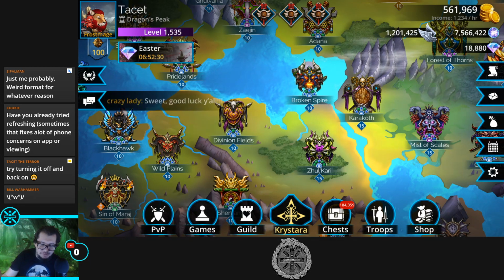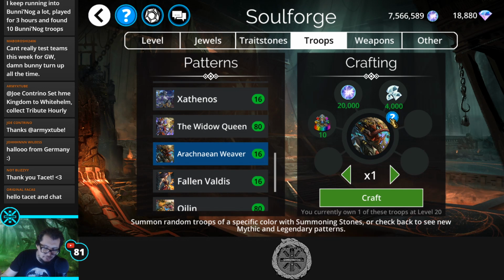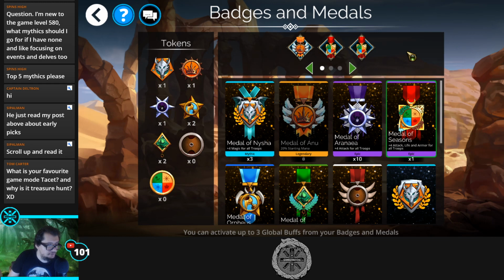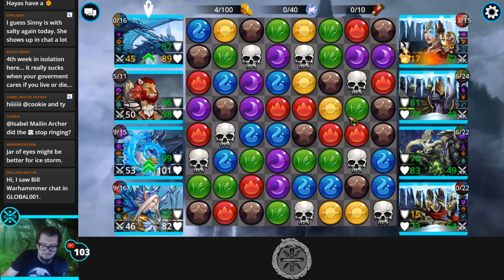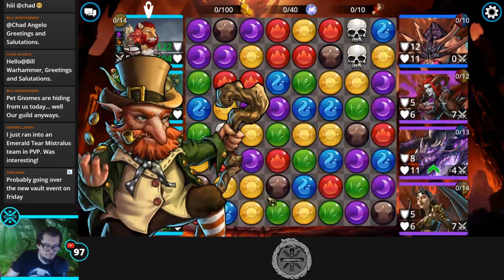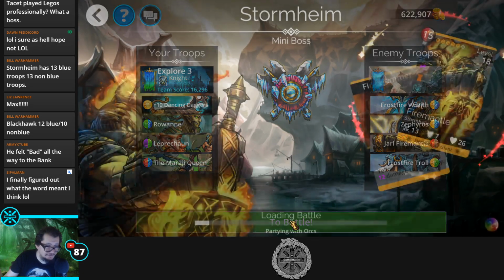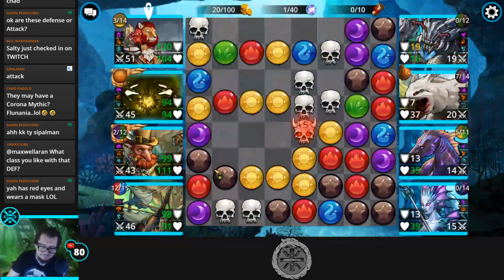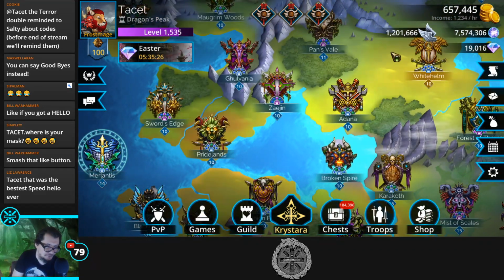🔥 Gems of War Stream: New Legend Matron Dragotani and GW Team Testing 🔥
Zeddicus-KrissTigger: $325
CAPTAIN_DELTRON: $250
Wozzy Weeb (Larry Lieb): $250
Shane: $200
TJTimebomb: $150
Nick: $100
Kaki: $100
Wynced: $100
ssaszix: $75
Drizzy: $55
Brian Abel: $50
tanis82: $50
Kevin6282000: $50
PlayerDaniels: $40
touchedmuppet86: $37.30
elhay: $30
magron_starr: $30
Fangowolf: $30 ( RimWorld )
Zeddicus2017: $25
ellcarjen: $25
TheDrew24: $20
JoeConnors: $20
Arnifix: $20
AnarchyChampion: $17
rrdizzy2: $15
Maximuse: $15 (Darkest Dungeon)
Ben_Sharpe: $12.73
The Jared Channel: $12
roccirouva: $11.38
JoeJohannessen: $10
Nepenthen: $10
Adamp: $10
Mr-Lonely: $10
Andjel: $10
Jesse_McClusky: $10
Nelson5444: $10
MolarMedic_depechenode: $10
Glittra: $10
Lore: $10
Neppers: $10
Shadow Kahn: $10 ( Stardew Valley )
Super_IT: $10
oTheRani: $10
guyinkalamazoo: $10
andjel: $10
Dbarrel: $10
RustySpoonsz: $10
Hybban: $10
TheNasirator: $10
DerekSabin: $10
Ryan: $6.17
GooberPile: $5
NasticusNatemazeae: $5
JeremiahBerreth: $5
JannMcKenzie: $5
lormunboy: $5
JessLum: $5
SemperFiMusicBand: $5
Nasticus: $5
AthanaskhayFarol: $5
Nasticus Natemazeae: $5
Sevhina: $5
Kujar3: $5
KingBiggie: $5
Derek Viera: $5
Midget_Sasquatch: $5
Midgetsasquatch: $5
Ajkulos: $5
Craig Preston: $5
TheRani: $5
Mishoga: $5
Nolbin: $3
Passyvore: $3
smirkki: $2.60
Joey_Vienneau: $2.50
Camacon01: $2.11
Gregoryahlswede: $2
I_luve_her: $2
hol0g: $1
Tyoon: $1
GJRam: $1